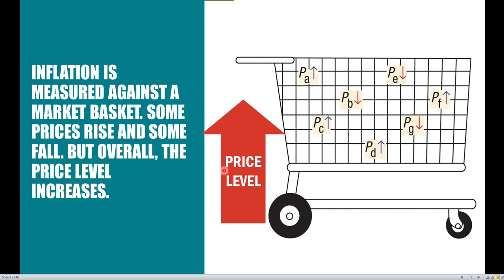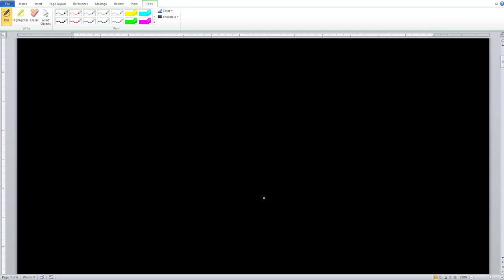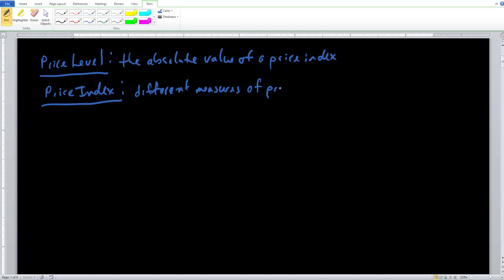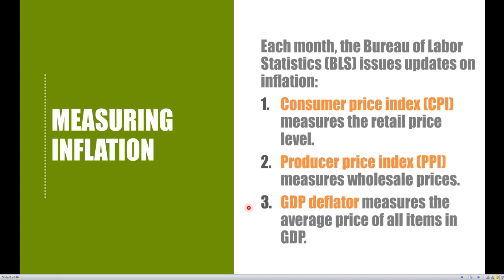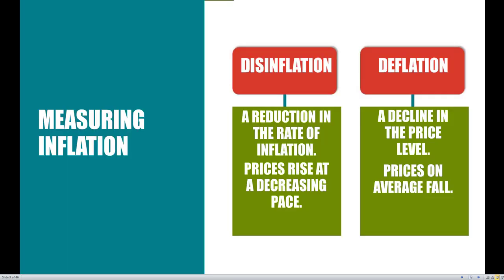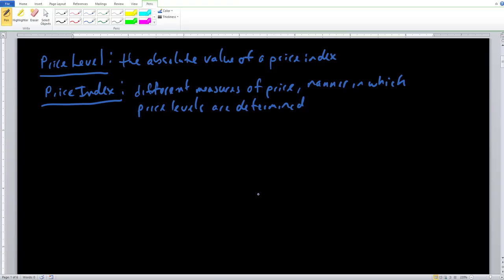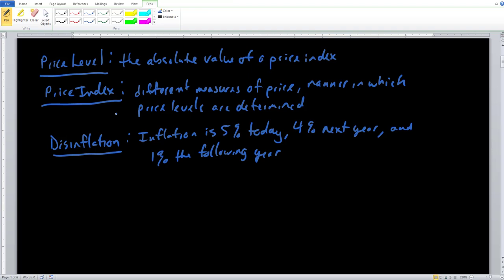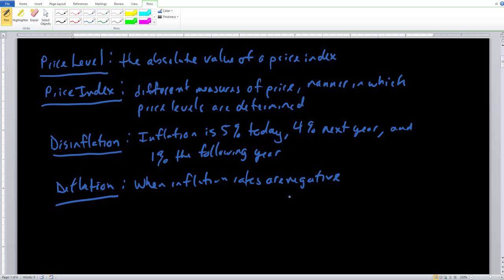ECO 2013 Macroeconomics -- Chapter 6.03: Measuring Inflation